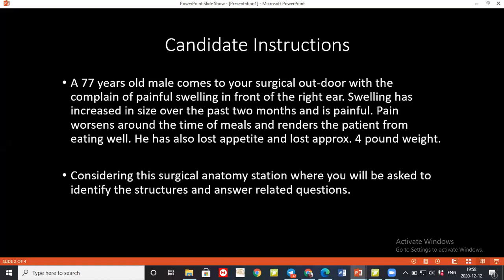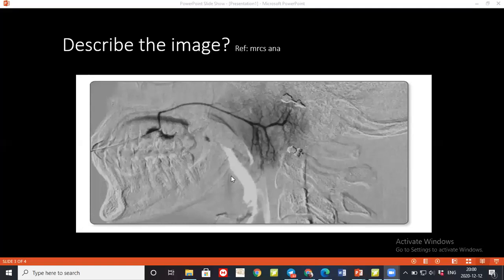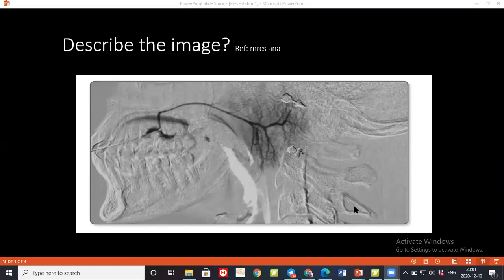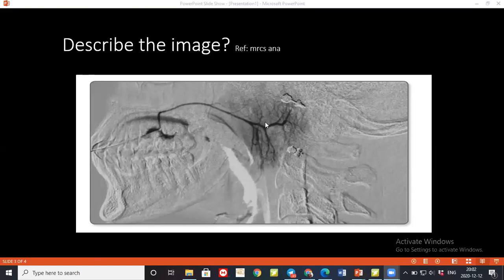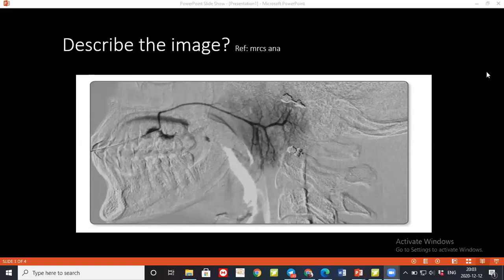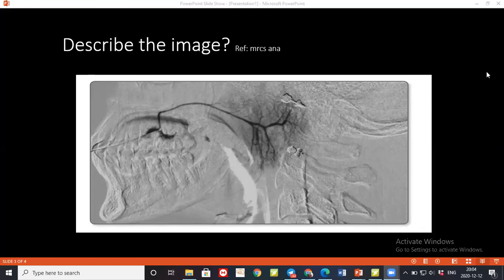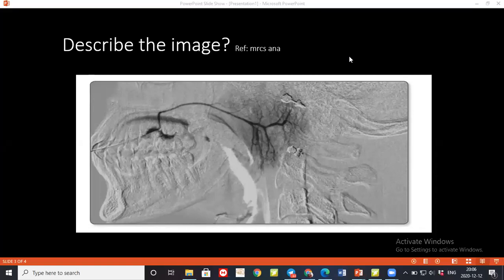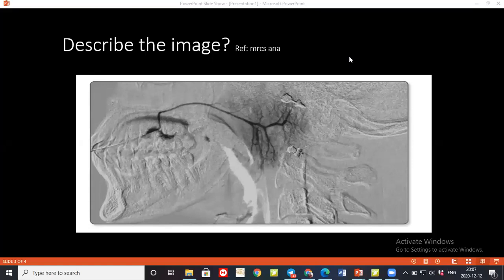CLINICAL EXAMINATION OF PAROTID GLAND